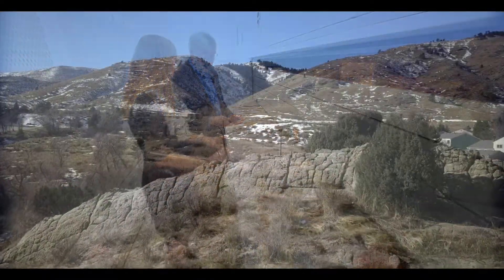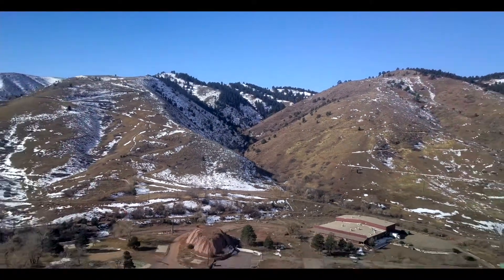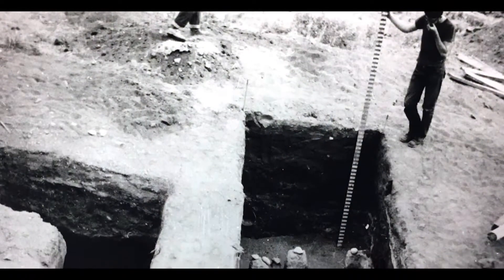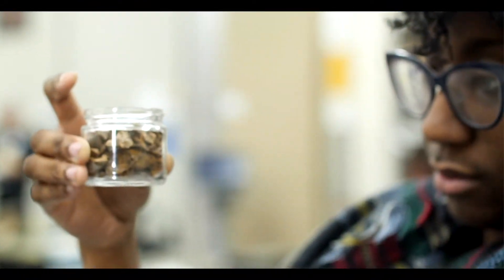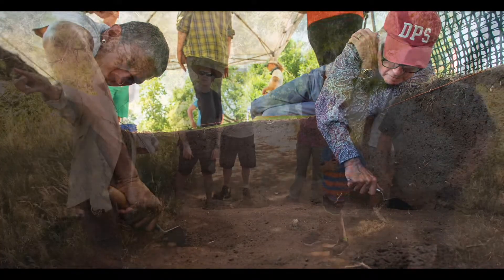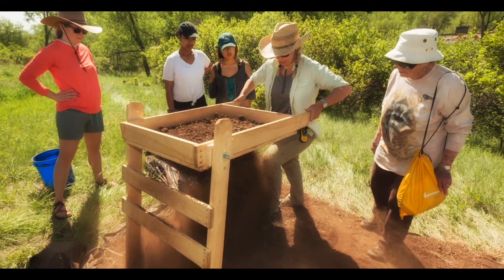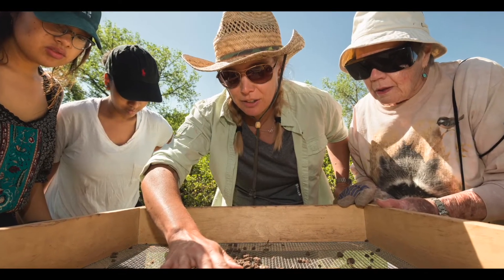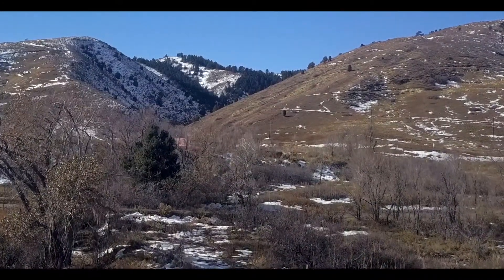Magic Mountain Archaeological Site | Stephen H. Hart Award 2020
Magic Mountain Archaeological Site receives State Archaeologist Award.
Denver Museum of Nature and Science collaborated with PaleoCultural Research Group to initiate new research at the site, inviting the public to join in the research, and expanding public impact through education programs for state youth groups and public broadcasting funding.